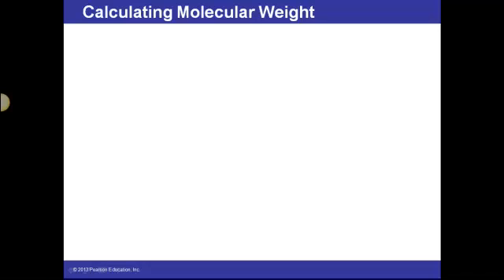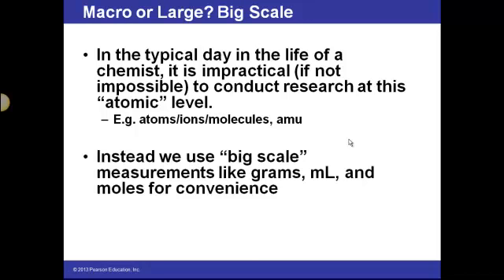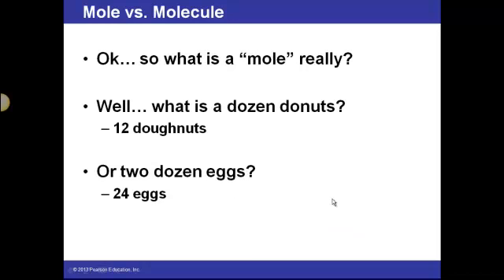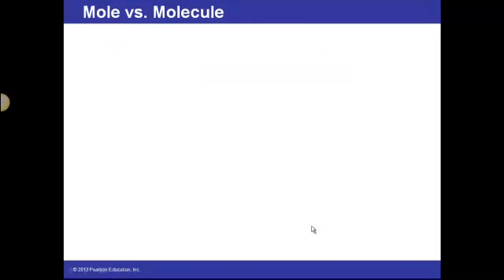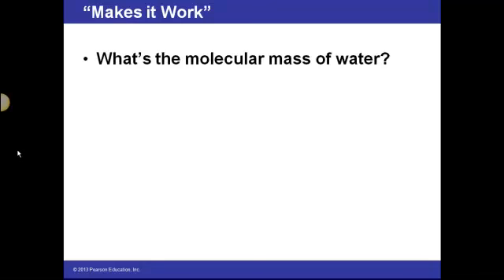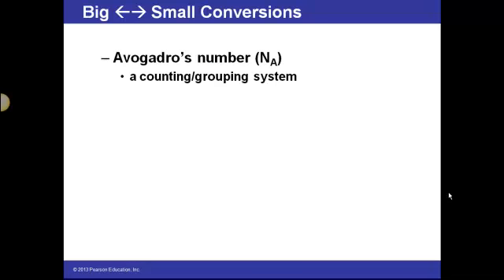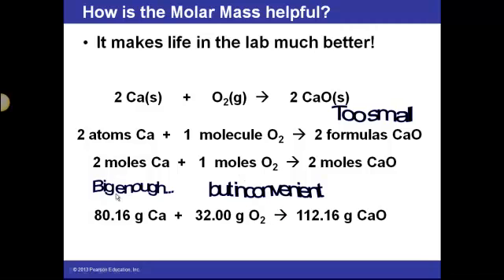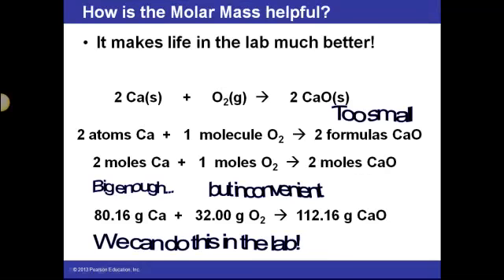Chapter 6 part 2 chemical formulas and the concept of the mole 1